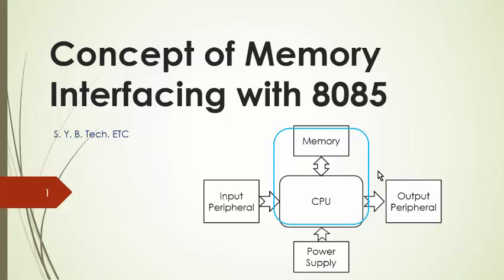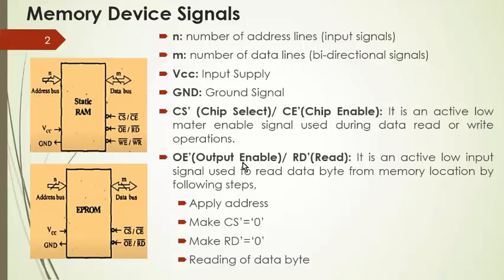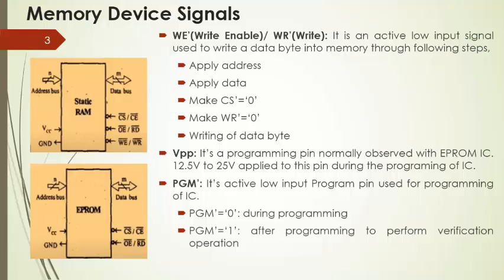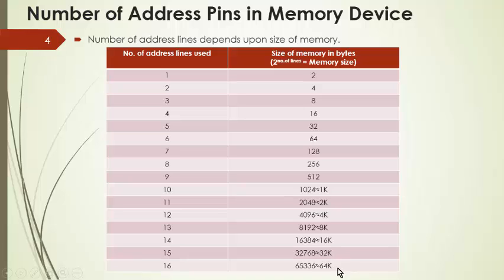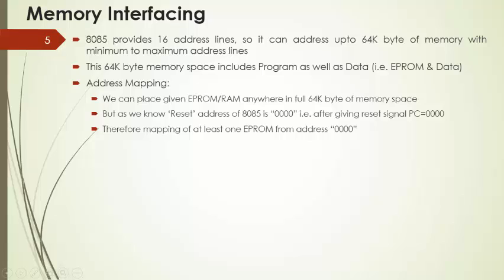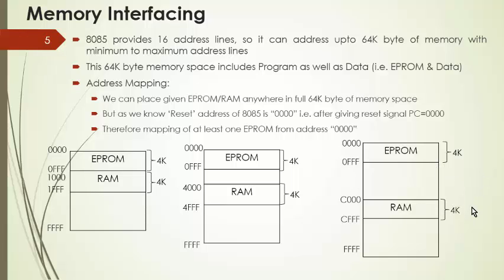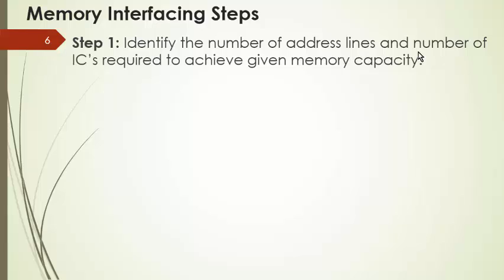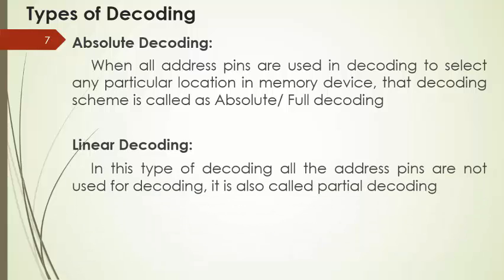Concept of Memory Interfacing with 8085 Part 1